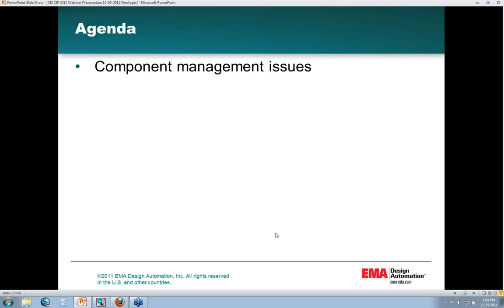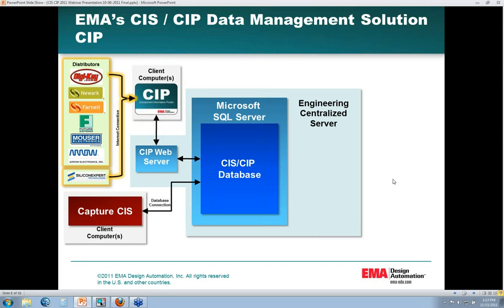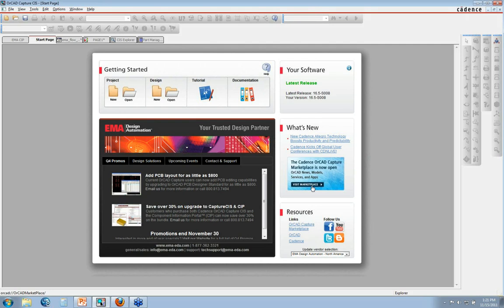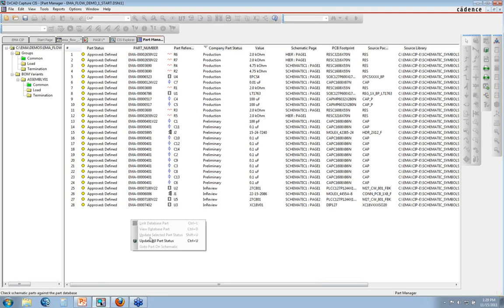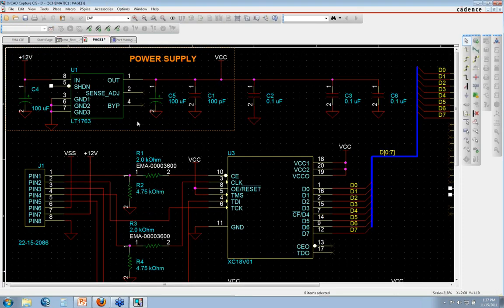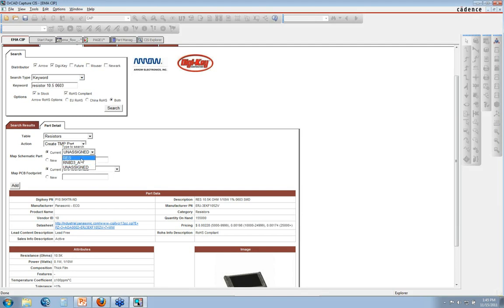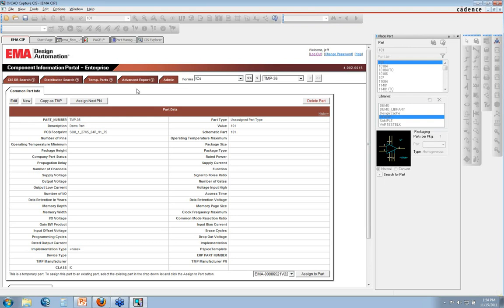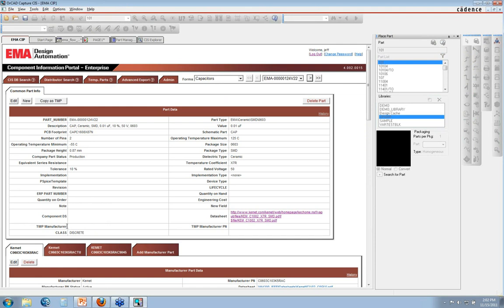Introduction to OrCAD Capture CIS and CIP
This video is a basic introduction to OrCAD Capture CIS and CIP.